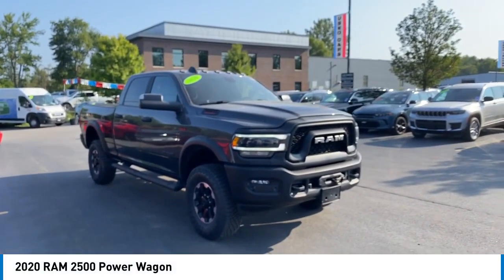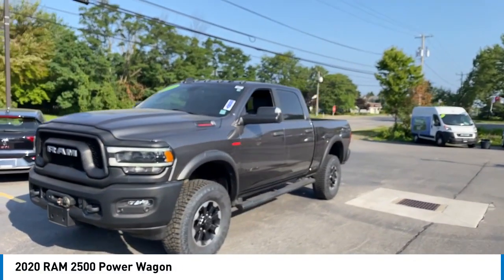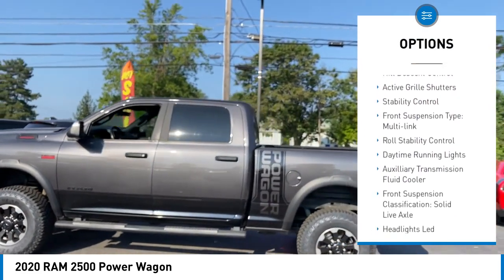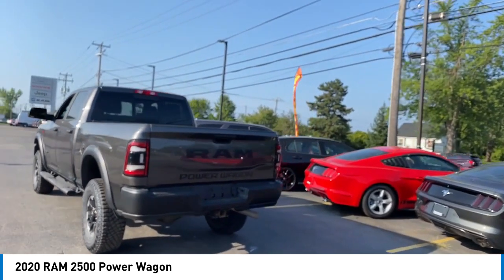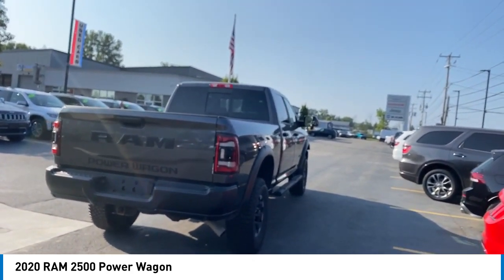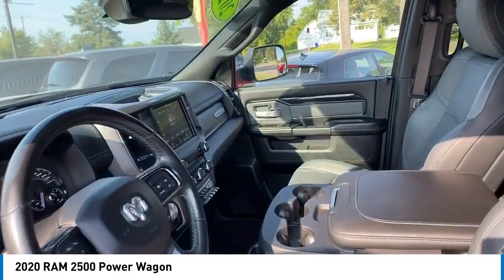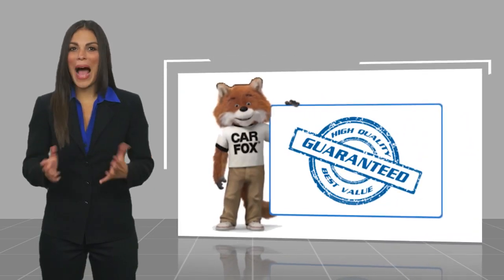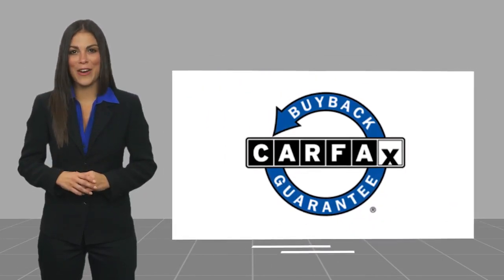2020 RAM 2500 Elma NY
2020 RAM 2500 Power Wagon